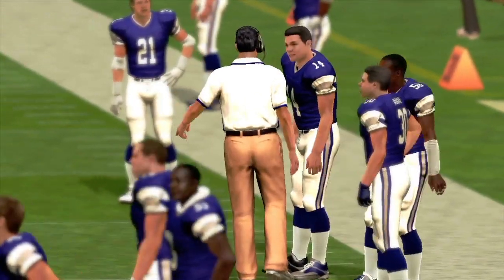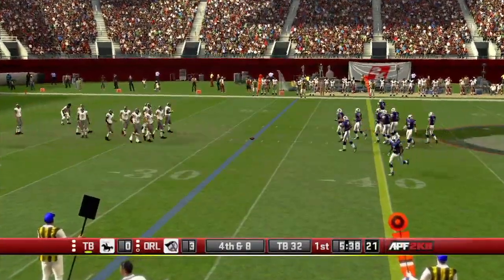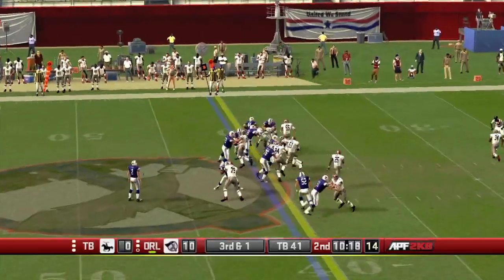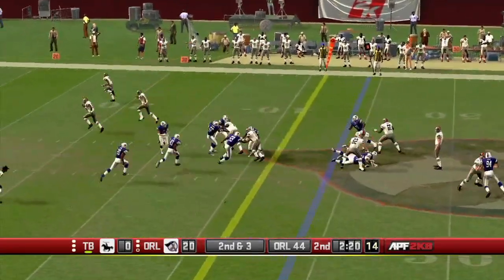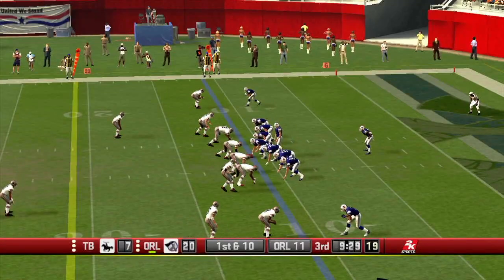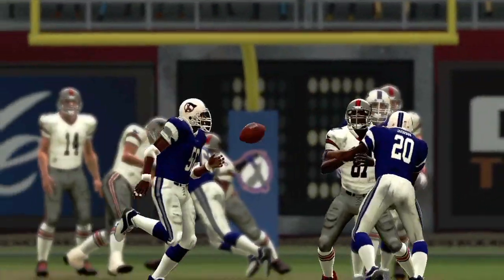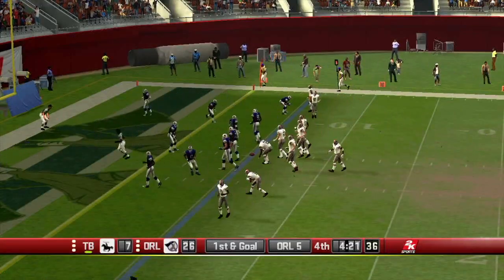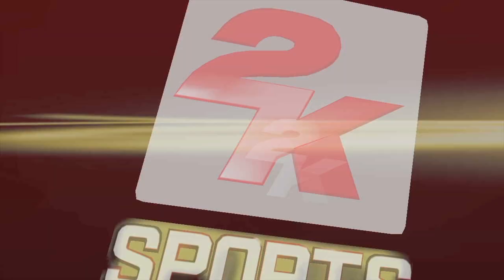The Lost Seasons: USFL 1986 Week 14 - Tampa Bay Bandits (7-6) @ Orlando Renegades (2-11)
For current USFL 1986 standings and results from previous weeks, please use the following link and click on the USFL 1986 tab: